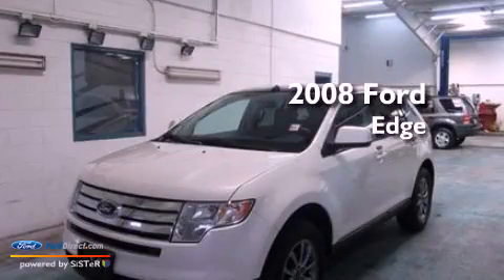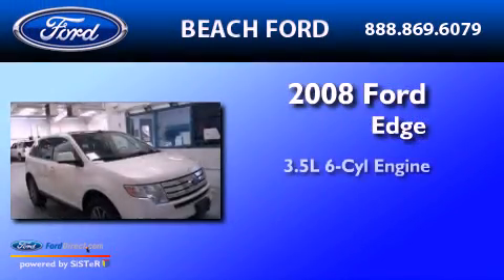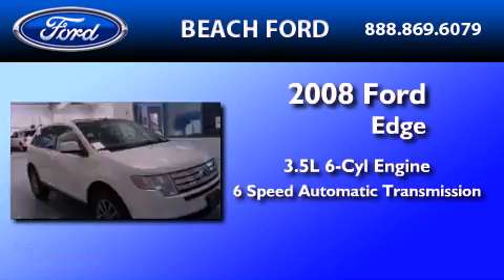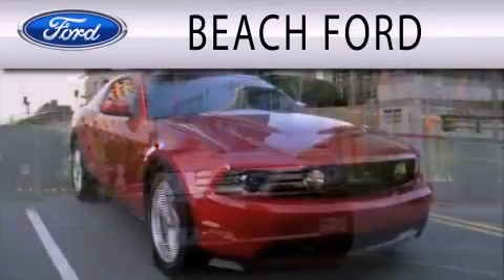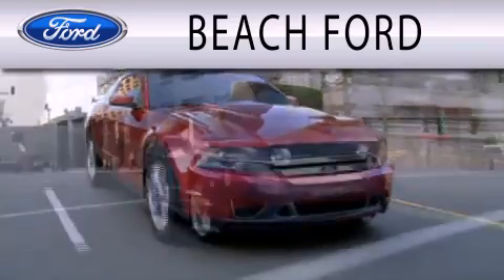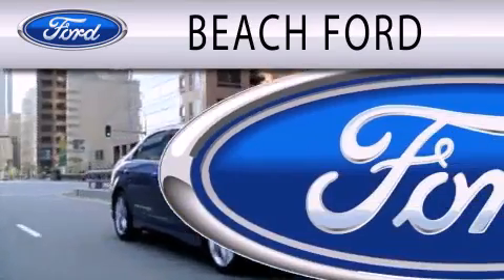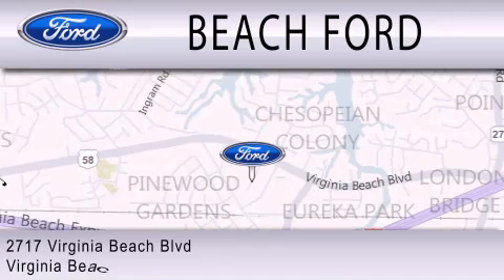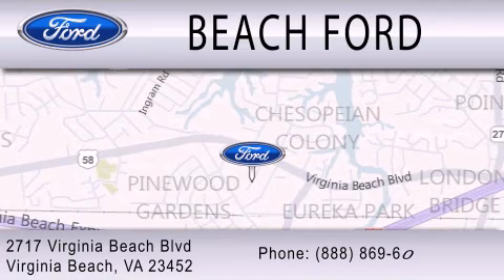Pre-Owned 2008 FORD EDGE Virginia Beach VA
Year : 2008

 Make : FORD

 Model : EDGE

 Engine : 3.5L V6

 Trans . : AUTO 6SPD

 Exterior : WHITE

 Miles : 29,580

 2717 Virginia Beach Blvd

 Preowned 2008 FORD EDGE Virginia Beach VA